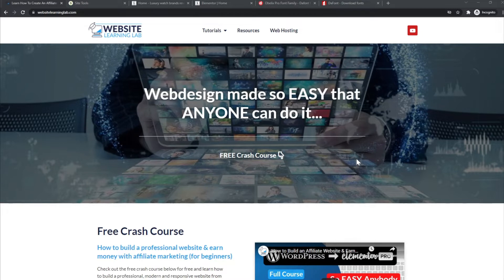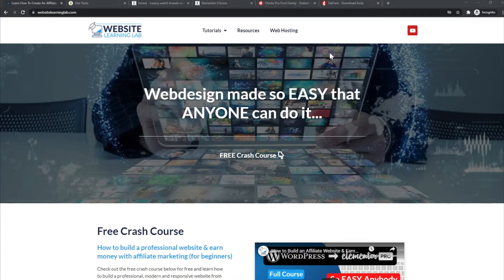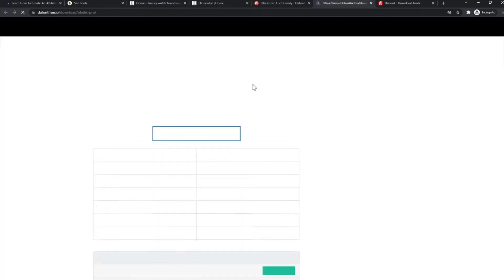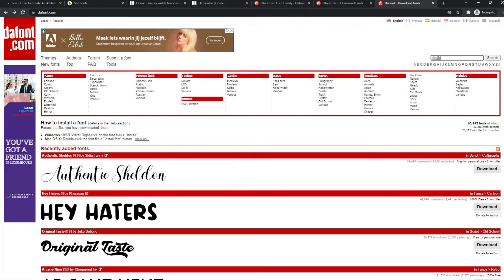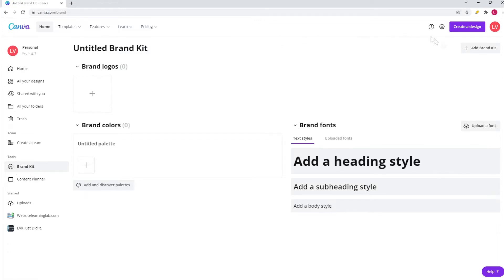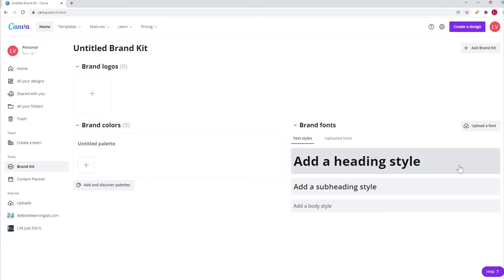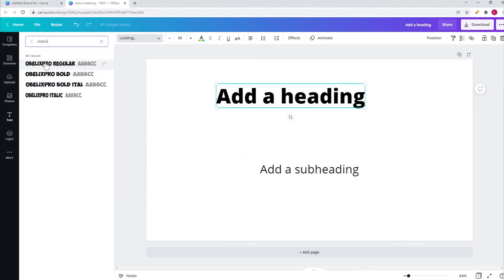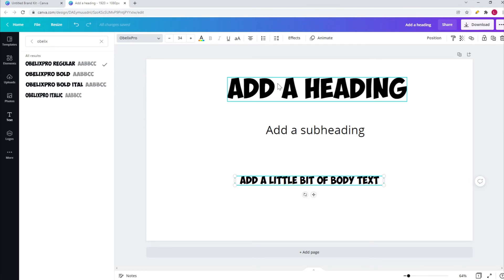How to Download & Add Custom Fonts To Canva (In 1 Minute)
I use Canva to create banners, logo's and site-icons for my websites. Because I want to use the same fonts for my logo as well as for my website therefore sometimes it's necessary to use custom fonts.

In this video I will explain exactly how you can download and upload custom fonts to Canva. It's very easy to do and you can add any font within 1 minute.